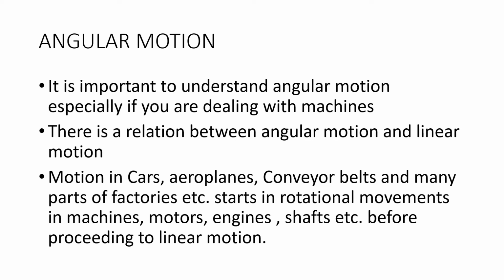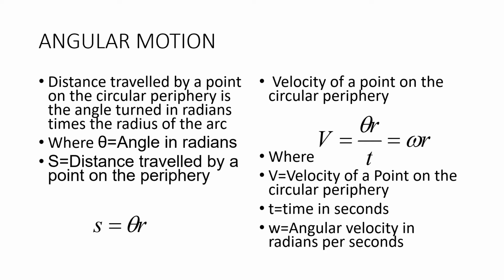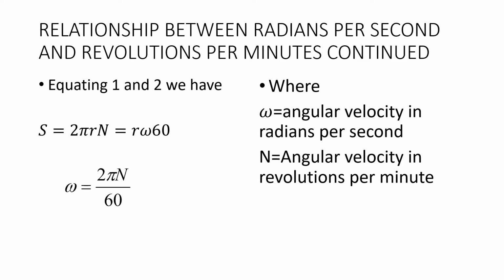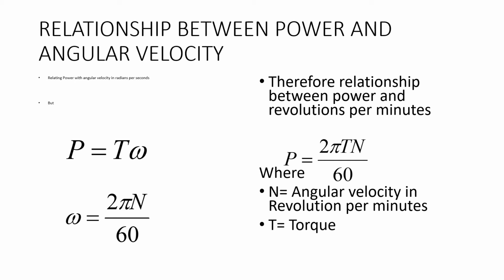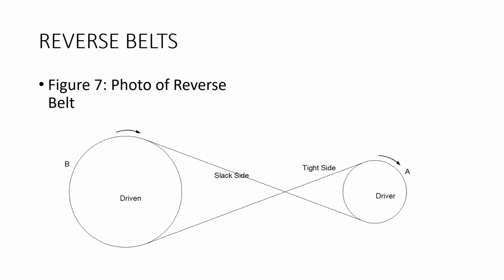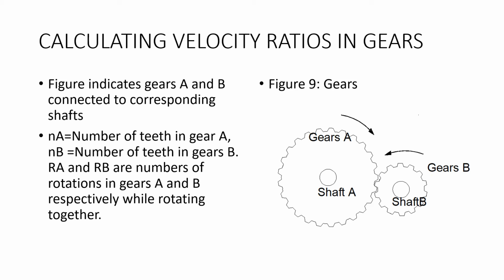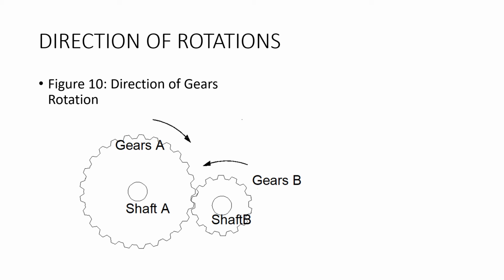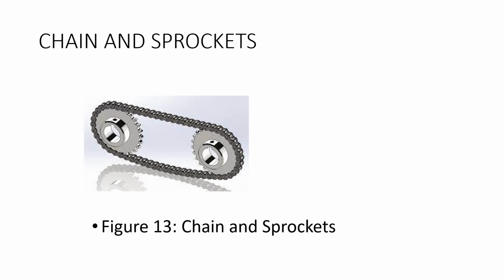LET US LEARN ANGULAR MOTION. POWER AND DRIVES FOR MACHINES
FOR SCIENCE, TECHNOLOGY AND ENGINEERING STUDENTS INTENDING TO DESIGN, MAKE AND USE MACHINES FOR TECHNOLOGICAL DEVELOPMENT OF AFRICA